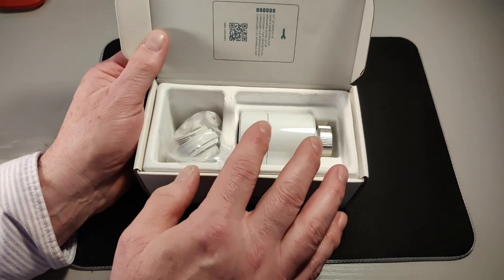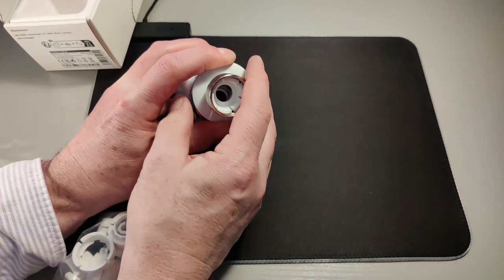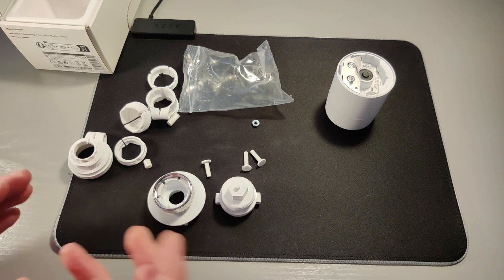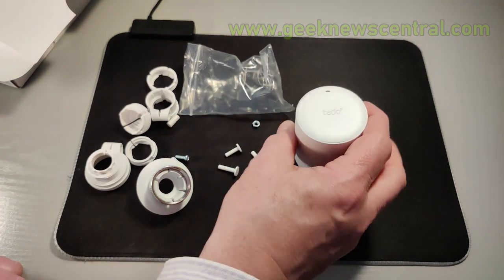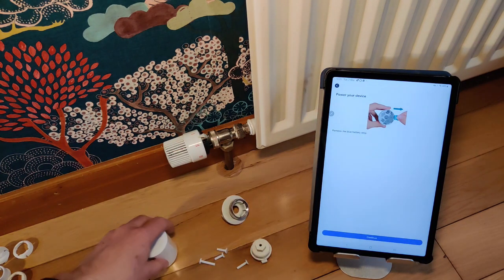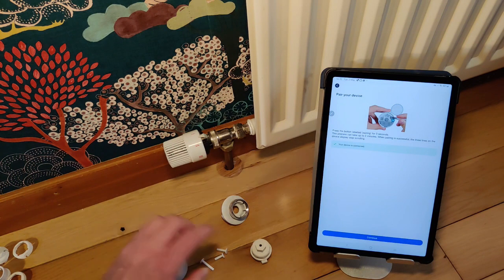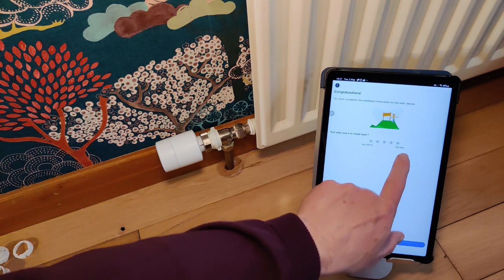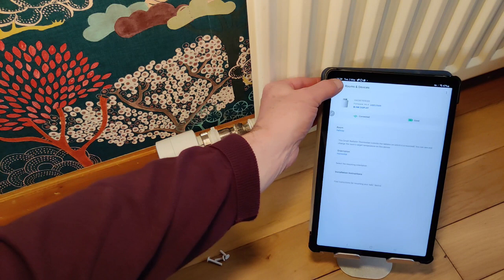Tado Smart Radiator Thermostat - Unboxing and Installation. No plumber required!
The Tado Smart Radiator Thermostat extends the Tado base system by replacing thermostatic valves allowing temperature control on a room-by-room basis.

Swapping a thermostatic valve for a Tado Smart Radiator Thermostat is very easy and there's no risk of flooding. Watch the video to see how it's done.